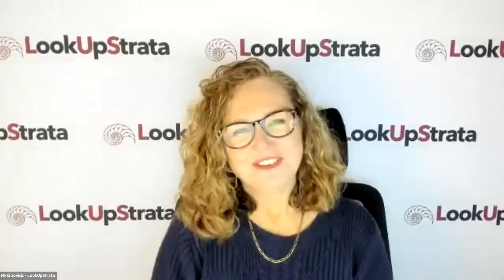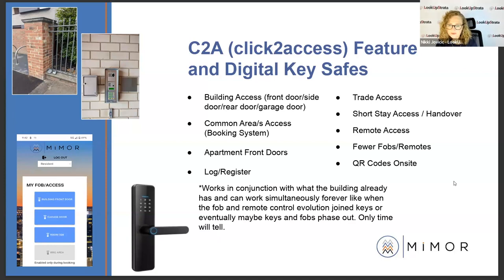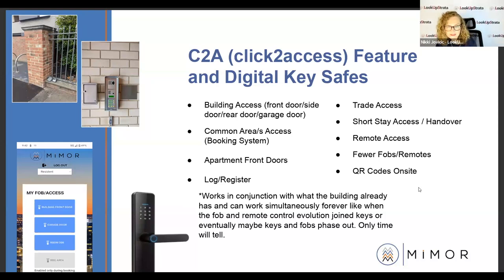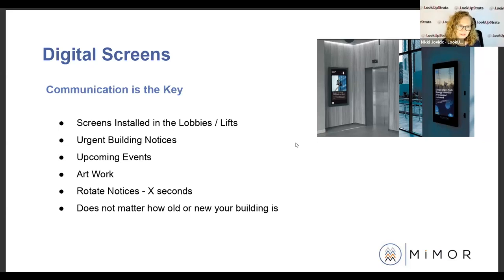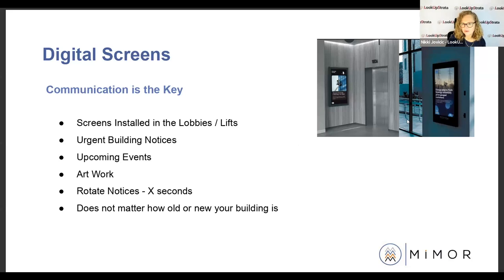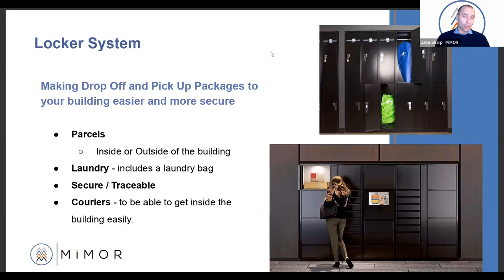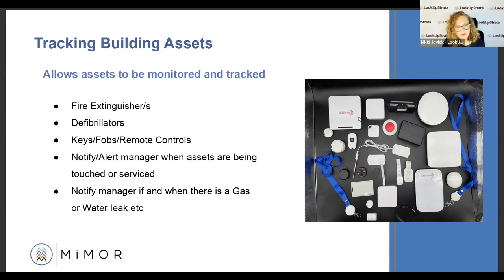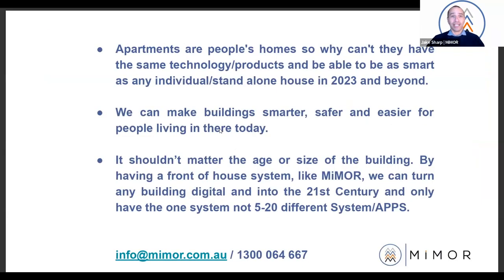NAT: Are you still living in a 20th Century Building? The future awaits | LookUpStrata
In this webinar, Jake Sharp from MiMOR joined Nikki Jovicic from LookUpStrata and discussed how to bring any building into the 21st Century.

It's 2023, so why are so many buildings still stuck in the 20th Century? All buildings, regardless of size or age, can turn digital.

New technology like facial and voice recognition can be incorporated into your building's current systems to make the building mobile friendly and more convenient to live in. AI developments have made buildings smarter, allowing them to run themselves and take unnecessary pressure off strata managers and building managers.

We are only beginning this revolution, so step on board.

What did we cover?
• Electric bollards and car number plate recognition
• Access control
• Booking systems for common areas, visitor spots and EV charging stations
• Payment system
• Parcel lockers, etc

The session also included a Q&A segment. Find out how to move your building into the 21st century.

Webinar Overview:
0:00 Introduction
2:25 Jake Sharp's presentation
7:29 Question 1
8:56 Question 2
10:03 Question 3
11:19 Question 4
18:09 Question 5
19:13 Question 6
20:05 Question 7
39:09 Question 8
39:51 Question 9
40:35 Question 10
41:22 Question 11
41:50 Question 12
43:00 Question 13: Tracking Building Assets. It's easier than you think!

You can access more information and download the presentation on updating your building

Jake Sharp
MiMOR